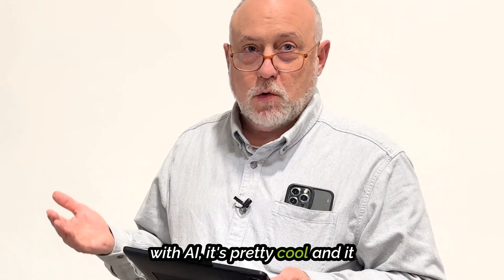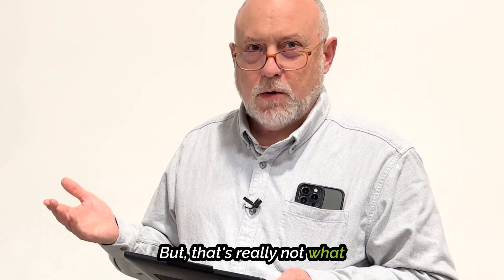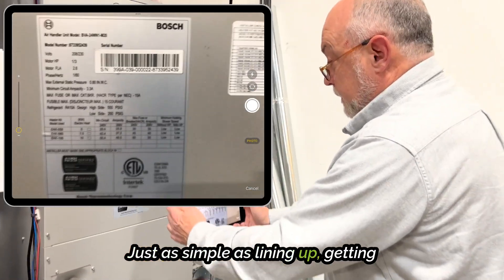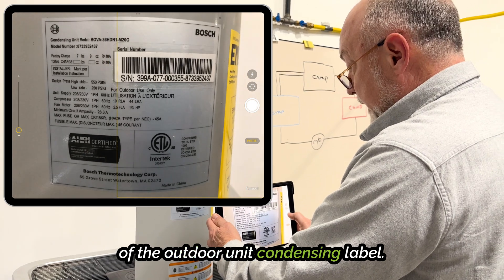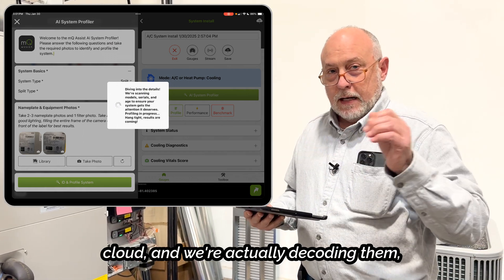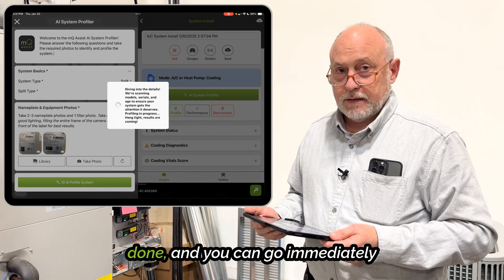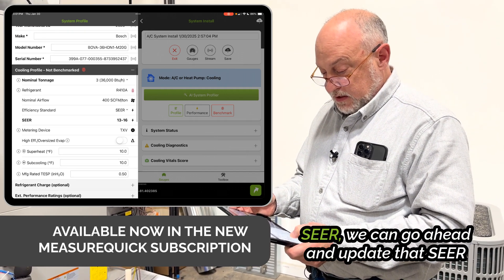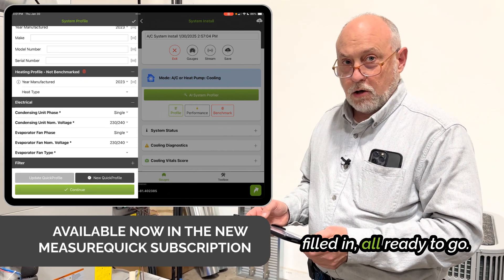Introducing AI System Profiler in measureQuick 3.5!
Hate data entry?  We do too. So we built a new AI System Profiler does the tedious work for you!

Just snap a photo of your equipment labels and measureQuick handles the rest.

Get back to what matters - fixing systems.

Available now in measureQuick 3.5 🔧📱